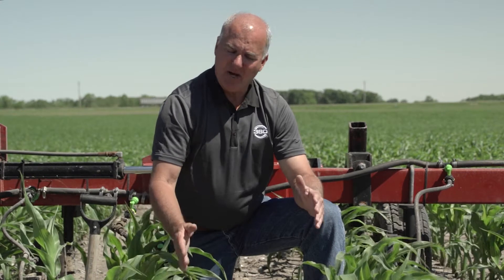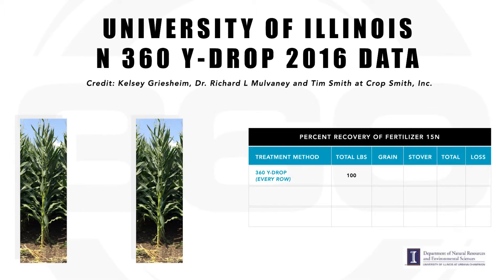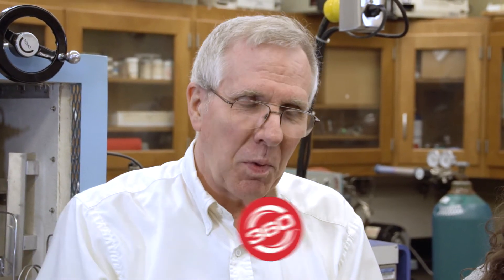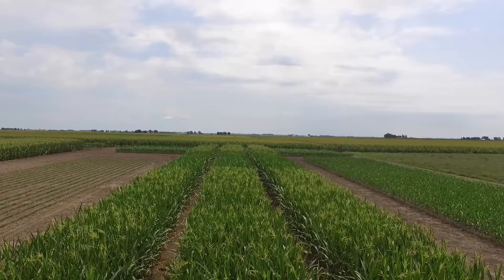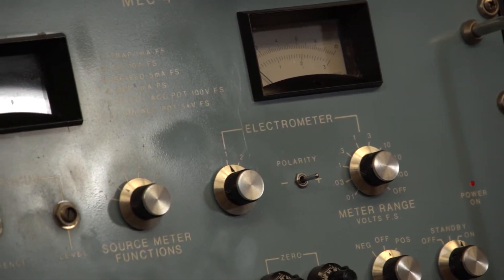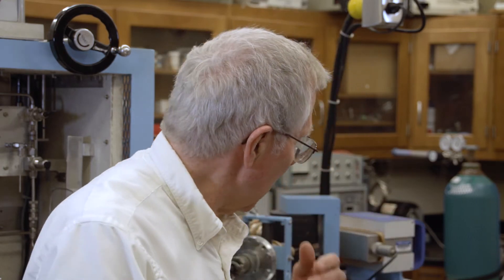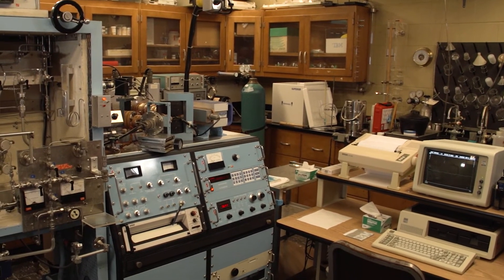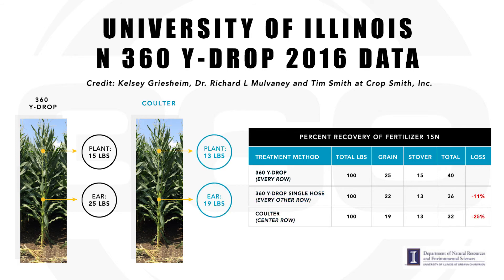PG17: THE SCIENCE BEHIND THE 5 BUSHEL PLACEMENT ADVANTAGE